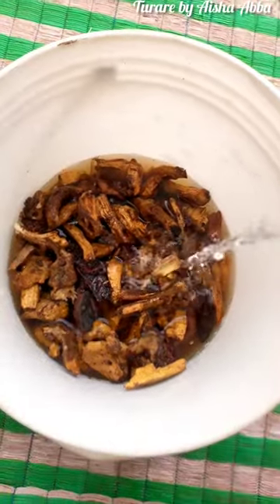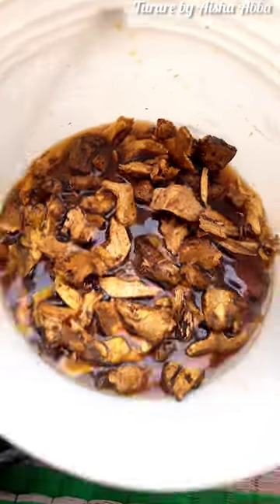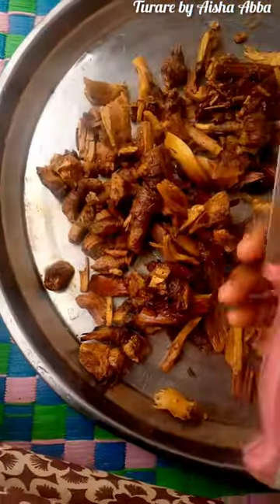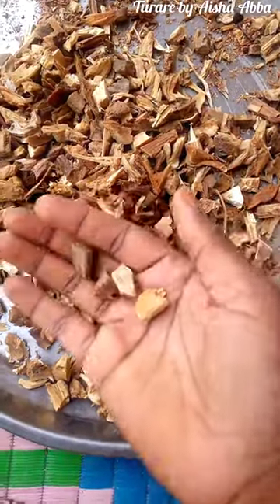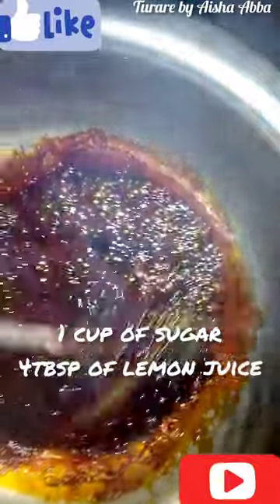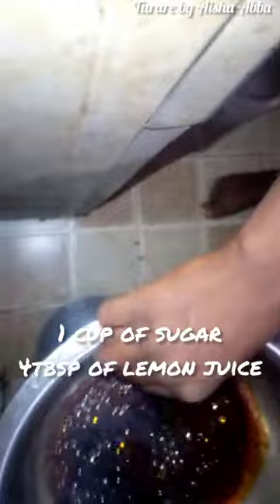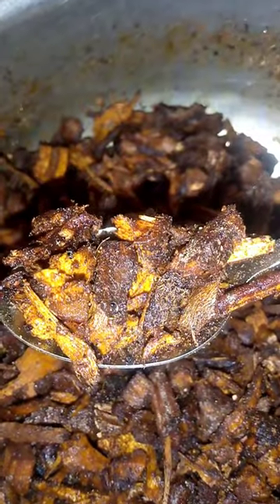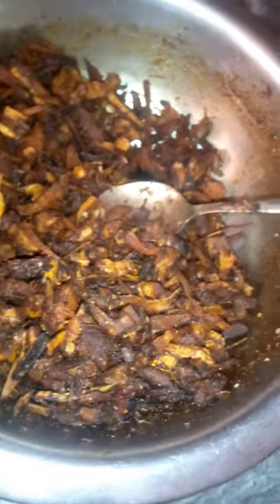How to make Gabgab| Yanda akeyinTuraren Gabgab|Frying method of Turare|Coral tree incense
Hello lovelies
Here is a video on how  sudanese method of making gabgab bakhoor

Gabgab turare is used on clothes nd space
and can also be used in tightening the v walls
Ingredients used
Gabgab wood
Turab of gold
Dhufur
Misk crystals
Incense cones
Sugar
Lemon
Sandal powder
White oud
Misk oil

click on the link to register your business with the United State firstbaseio and get 15℅ off

instagram.@Turarebyaisha